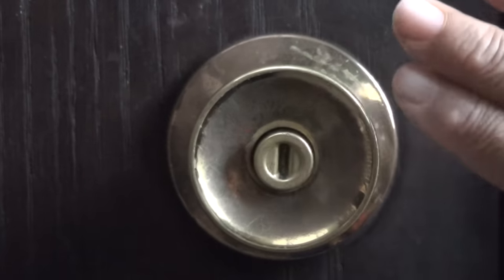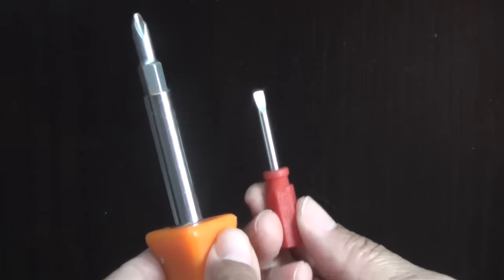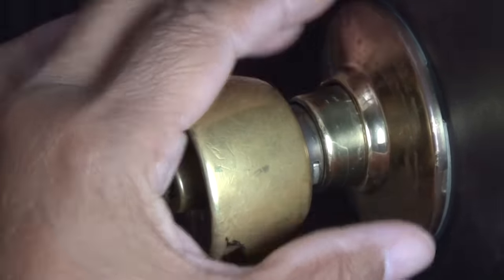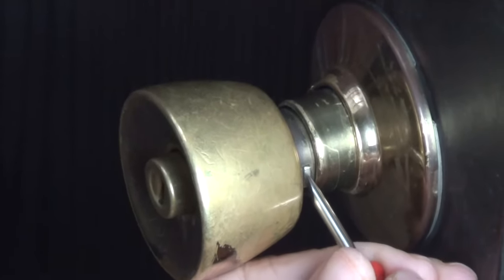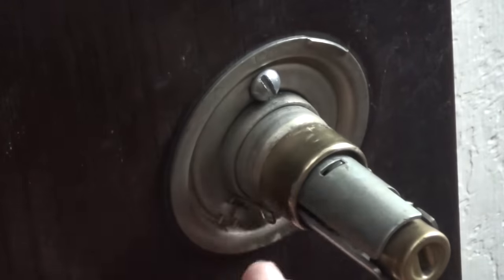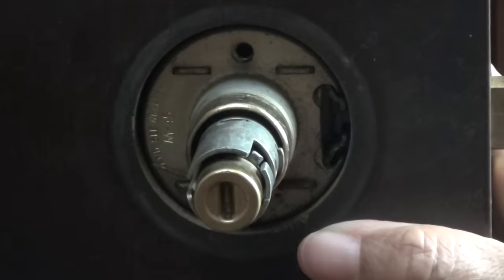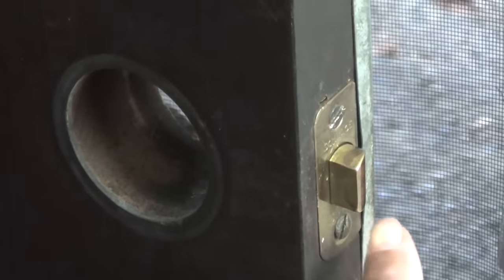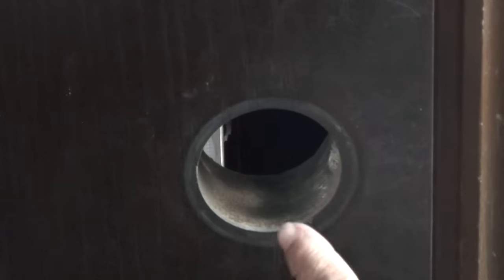Remove doorknob lock with NO SCREWS showing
Get free access to my exclusive masterclass and discover the secrets to planning and creating your ideal home.

Leah demonstrates how to remove a an entry door, door knob and lock-set which has no visible screws.